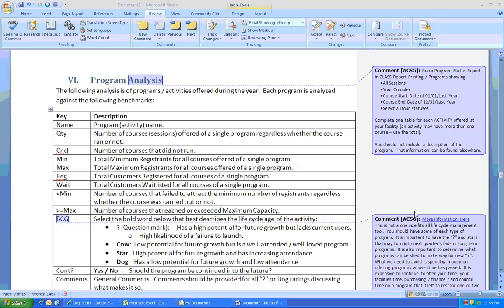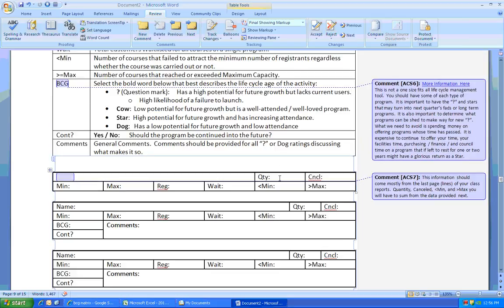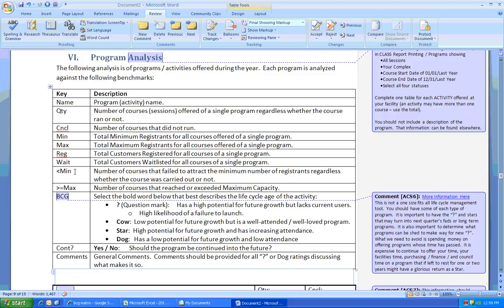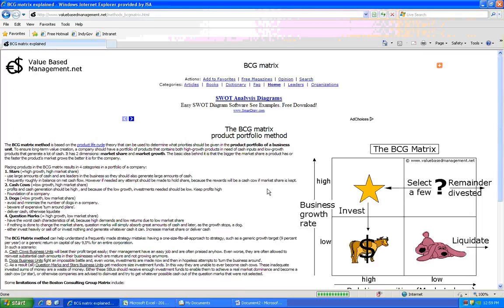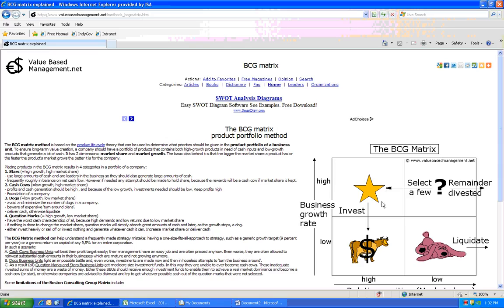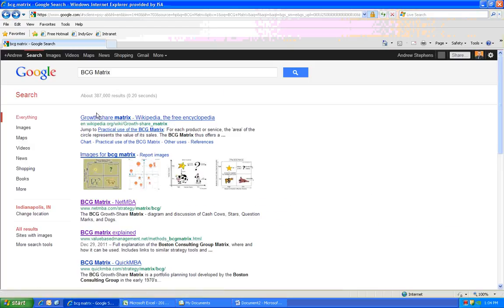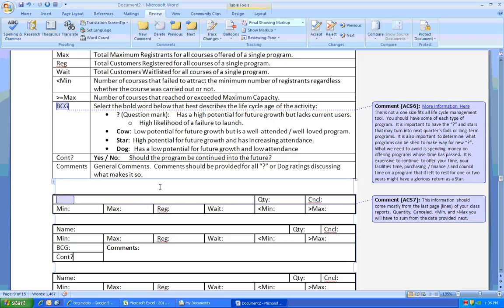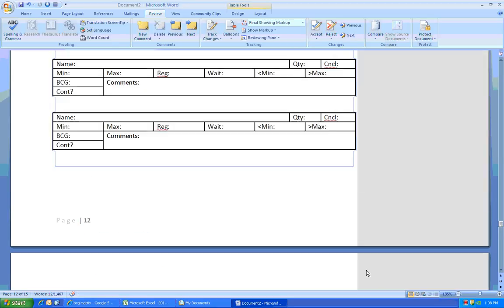Operations Report Directions 2